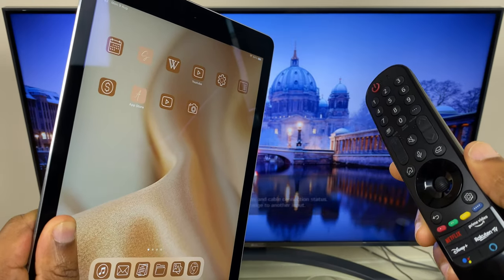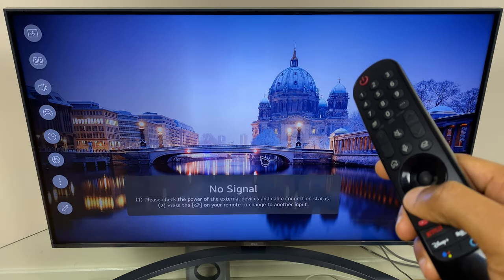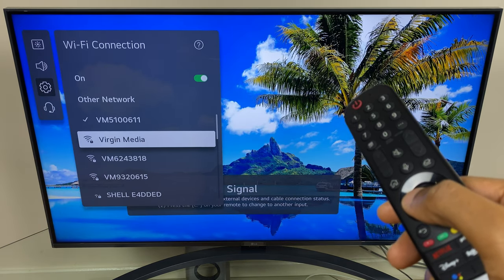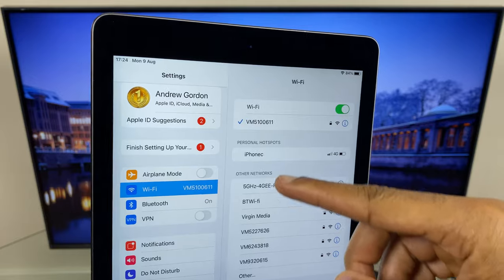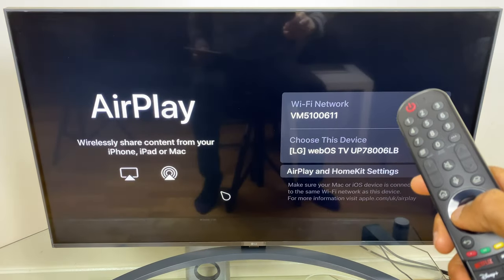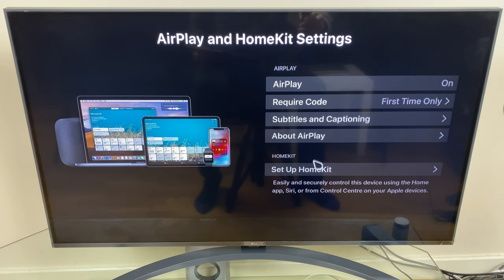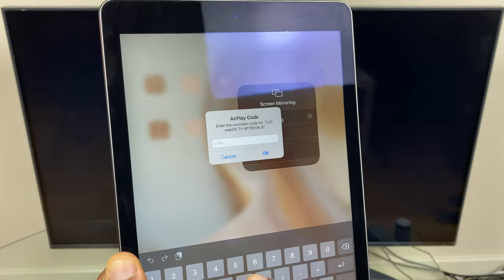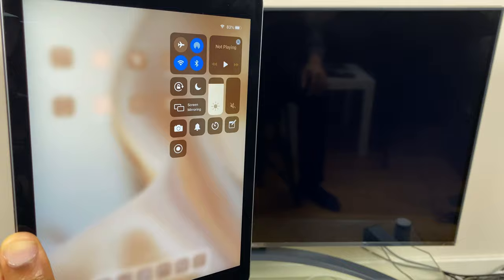Connect iPad to *New LG Smart TV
Here's how to connect your iPad to your LG Smart TV. Step by step instructions so you can screen mirror your iPad onto your TV screen. In a few minutes you'll be able to cast your iPad to your TV and share your content on the big screen.
Wirelessly connect your iPad to your LG Smart TV, sit back and relax.
WebOS 6